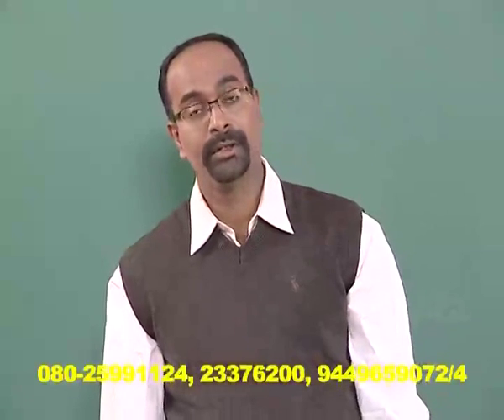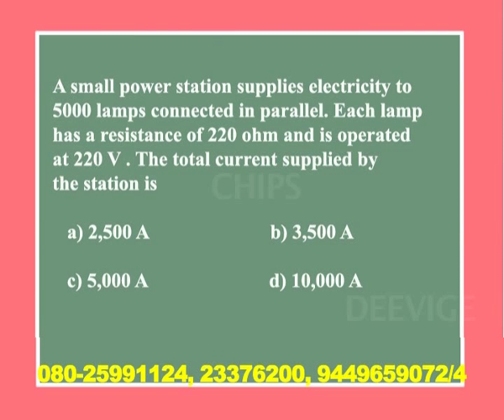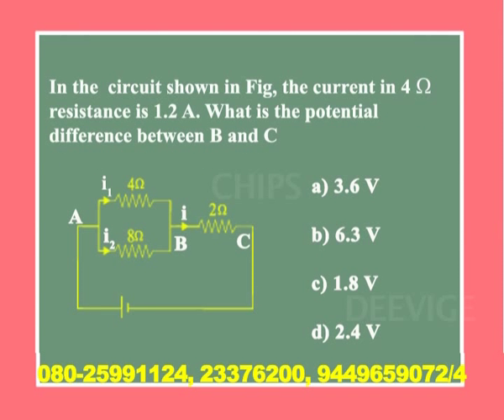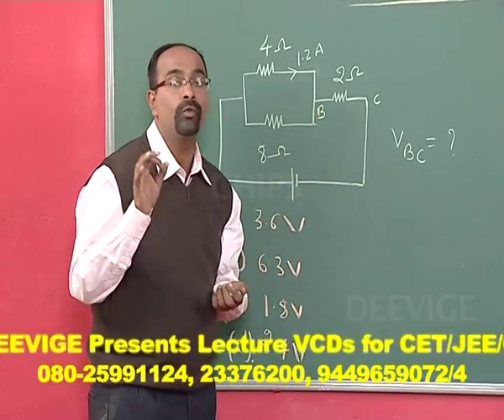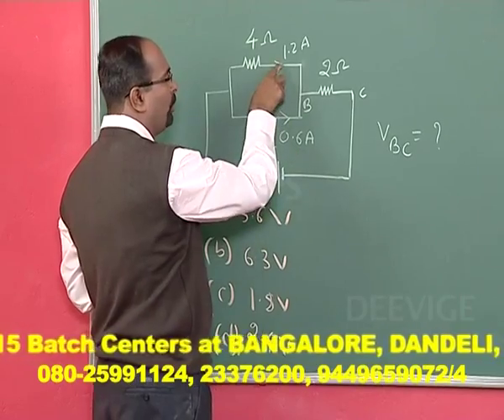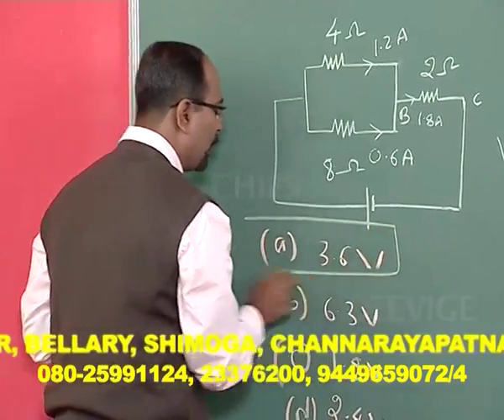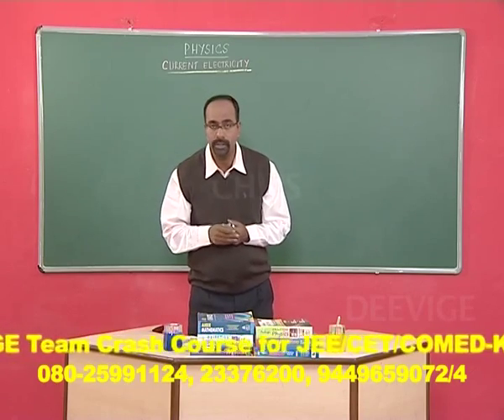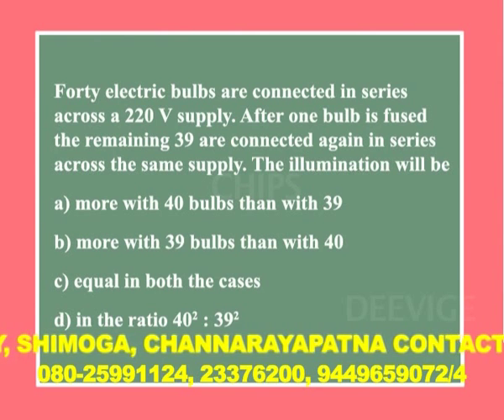JEE Physics Current Electricity 1 || Deevige